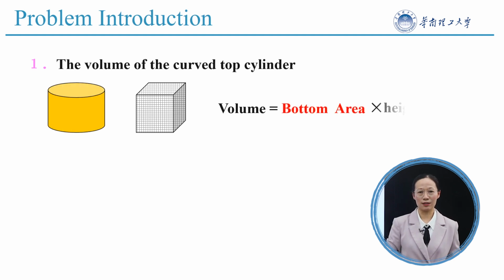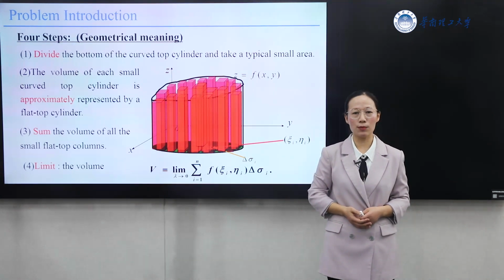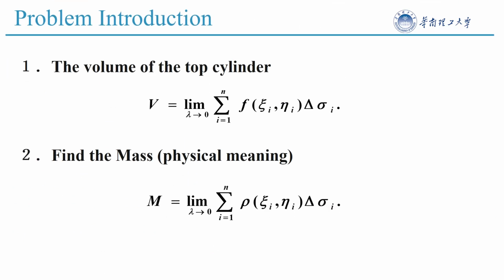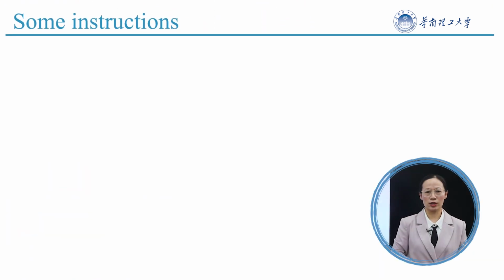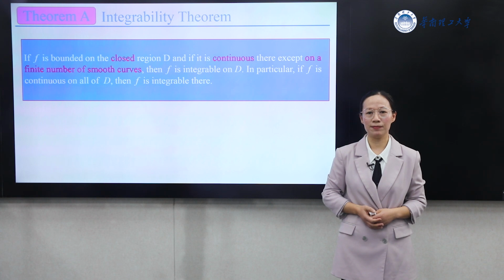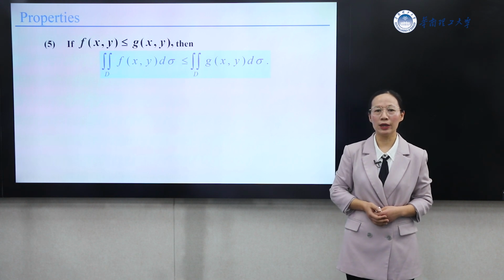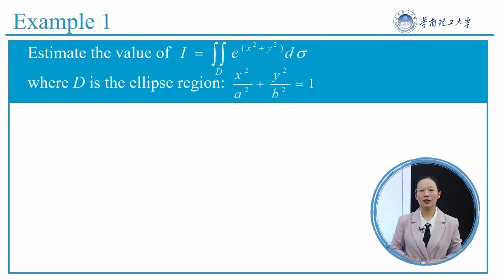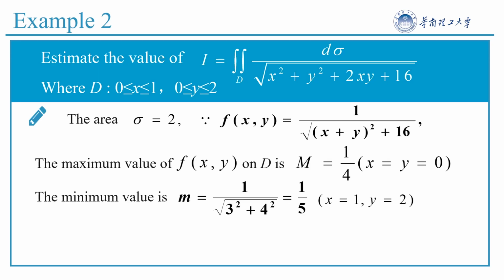13 1 微积分